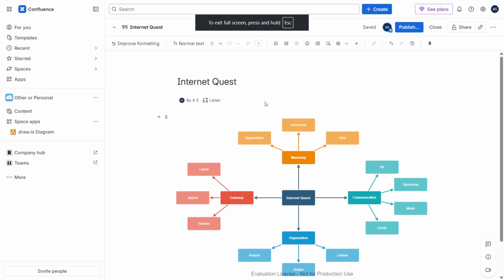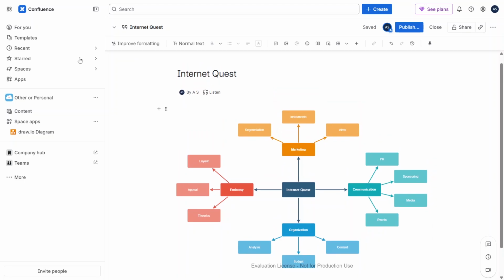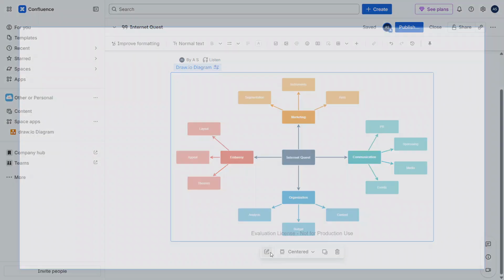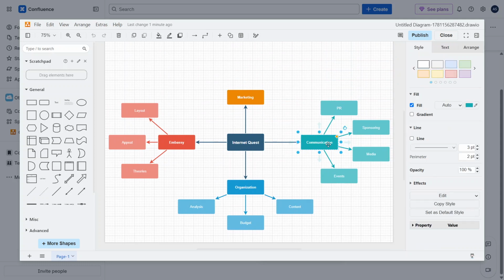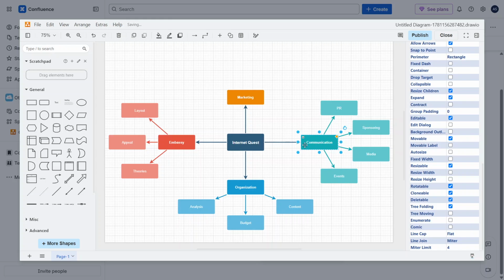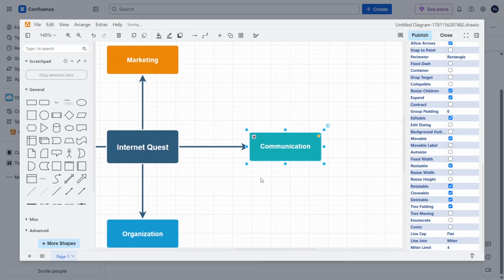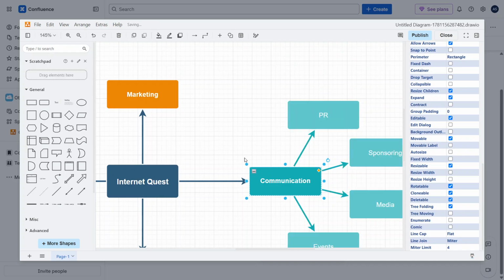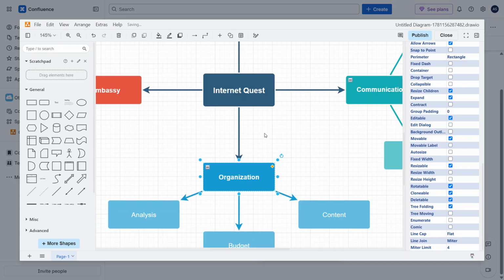How to Expand and Collapse Mind Map Trees in Draw.io for Confluence and Jira (2026) | Step-by-Step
Learn how to expand and collapse mind map trees in draw.io for Confluence and Jira with this updated, step-by-step walkthrough. Whether you're managing project documentation in Confluence or visualizing workflows in Jira, draw.io's collapsible tree feature helps you keep complex diagrams clean and navigable. In this tutorial, you'll see exactly how to enable the expand and collapse functionality, apply it to existing mind map nodes, and troubleshoot common issues. This method reflects the current draw.io interface so nothing will look outdated. If you've been struggling to organize large mind maps inside Atlassian tools, this is the fix.